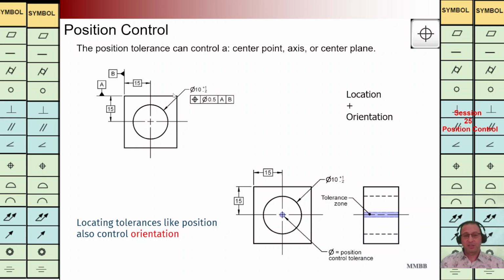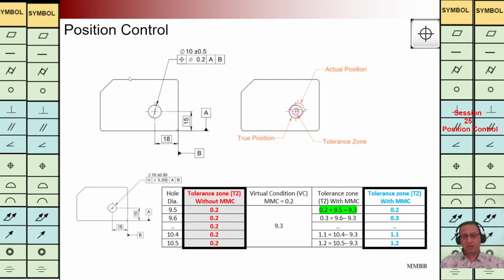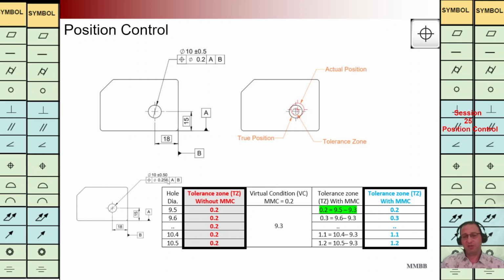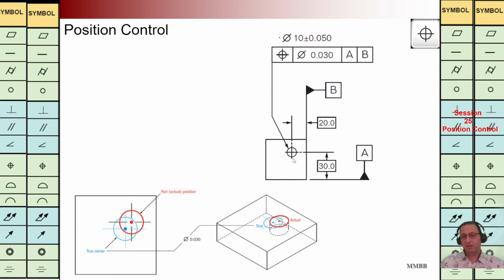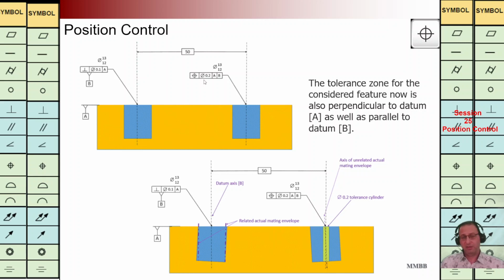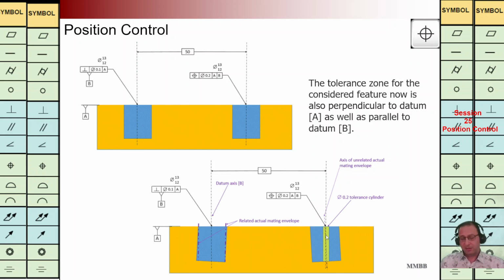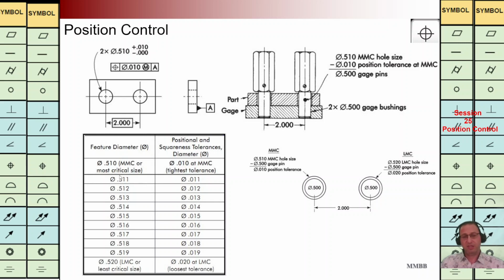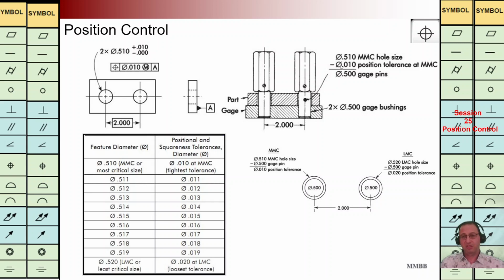GD&T, Position Control, for Center of Hole, One and Two References, Modifier, Martin MB Bak